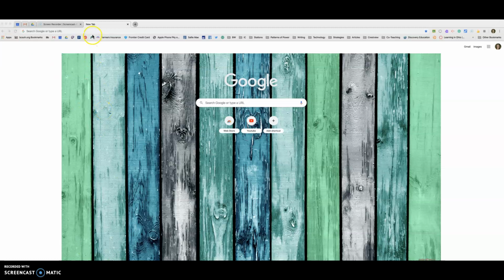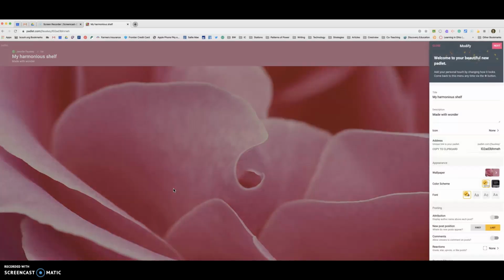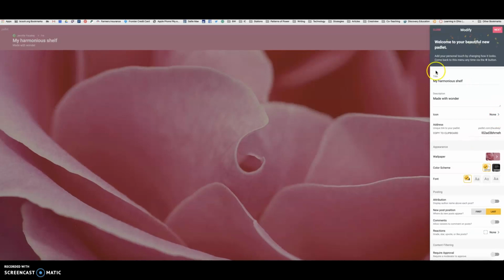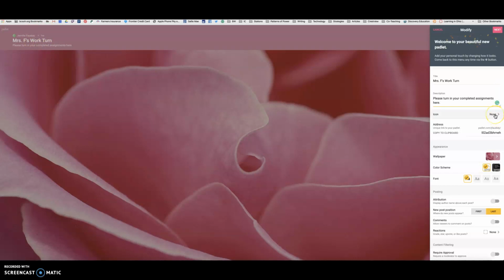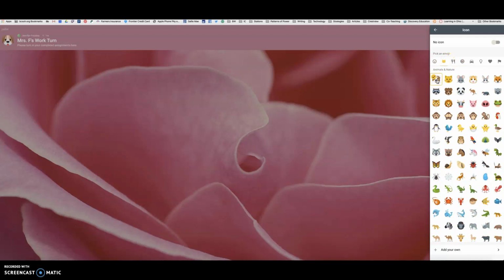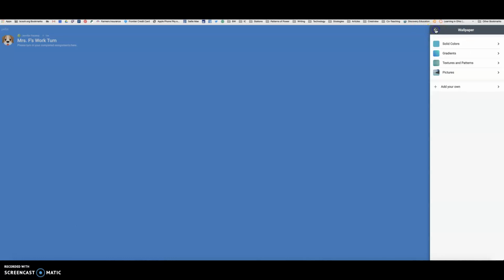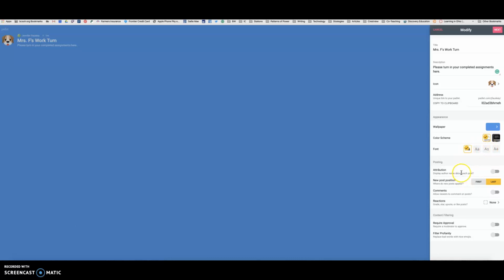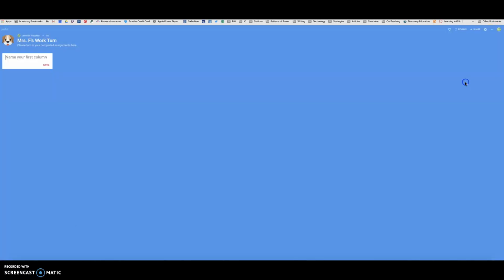Padlet: Turning in Work!